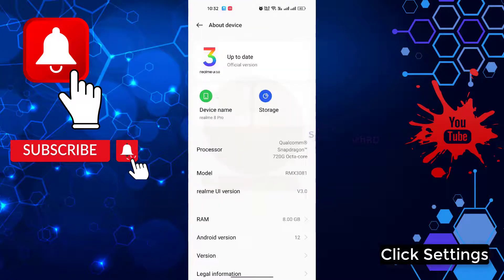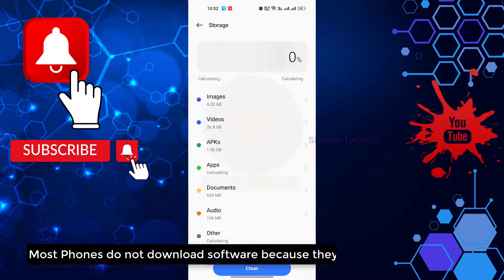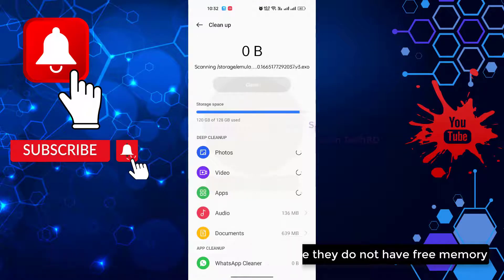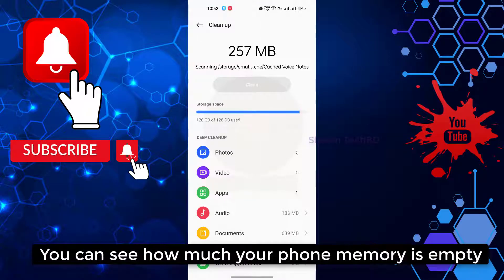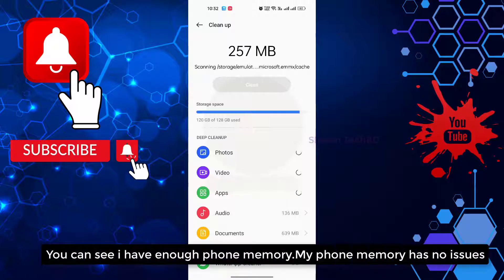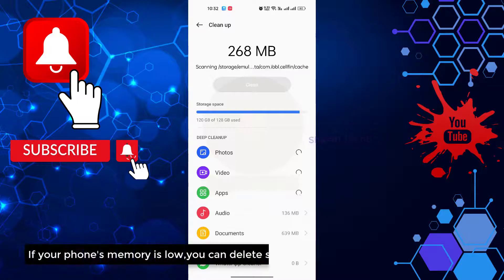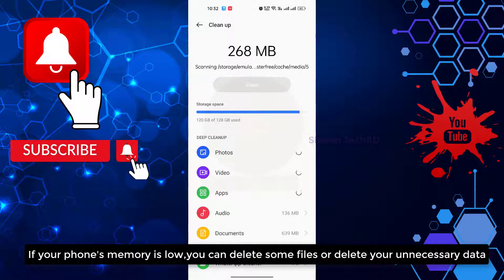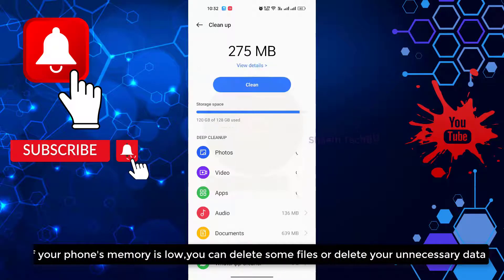How to Fix WeChat App not Installed Problem in Any Android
.WeChat is more than a messaging and social media app –wechat pay it is a lifestyle for over one billion users across the world.wechat sign up Chat and make calls with friends, share your life's favorite Moments,wechat account enjoy mobile payment features, and much more.
Why do over one billion people use WeChat?
MORE WAYS TO CHAT: wechat sign up problem Message friends using text, photo, voice, video, location sharing, and more. Create group chats with up to 500 members.VOICE & VIDEO CALLS: High-quality voice and video calls to anywhere in the world. Make group video calls with up to 9 people.how to create wechat account MOMENTS: Share your favorite moments. Post photos, videos, and more to your Moments wechat app stream.STATUS: post your status to capture your mood and share an ephemeral experience with friends.how to use wechat STICKER GALLERY: Browse thousands of fun, animated stickers to help express yourself in chats, including stickers with your favorite cartoon and movie characters CUSTOM STICKERS:wechat messaging Make chatting more unique with custom stickers and Selfie Stickers feature.

Your Quary-
1.wechat app not working
2.wechat app not working problem
3.how to fix wechat app not working android
4.how to fix wechat app not working issue android
5.fix wechat app not working
6.fix wechat app not working problem android
7.how to fix wechat app not working problem android
8.how to fix wechat app not working problem
9.how to fix wechat app not working on wifi
10.wechat app not working on wifi
11.wechat app not working on sim data
12.how to fix wechat app not working on sim data
13.wechat app connecting problem
14.wechat app network problems
15.wechat app network connection problem
16.wechat app disconnect problem
17.fix wechat app no internet error
18.fix wechat app network connection problem
19.wechat problem
20.app not working on wifi
21.wechat loading problem
22.how to fix app not working on wifi problem solution
23.app not working on sim data
24.how to fix app not working on sim data problem solution
25.wechat sign up
26.how to use wechat
27.wechat app not working
28.wechat app not installed
29.can't login wechat
30.unable to login wechat
31.wechat sign in problem
32.wechat not working
33.wechat sign up problem
34.wechat sign up problem iphone
35.wechat problem sign up
36.wechat app sign up
37.why my wechat is not working
38.wechat login problem 2023
39.wechat sign up problem 2023
40.What Do I Do If My Wechat Isn't Working
41.WeChat Not Open Problem
42.How to Fix if WeChat Not Working On iPhone
45.WeChat has failed to install
46.How To Fix Unfortunately, WeChat Has Stopped On Android
47.[Fixed] Unable To Login To My WeChat
48.How To Fix Unfortunately, WeChat Has Stopped app
49.I m having difficulties in opening my wechat
50.5 Cases that WeChat won't Let You Login
51.Fix WeChat Not Working on iPhone with Simple Tricks
52.wechat not working on mobile data
53.wechat not working after update
54.wechat notification not working
55.Fix WeChat Video Problems On Android 2023